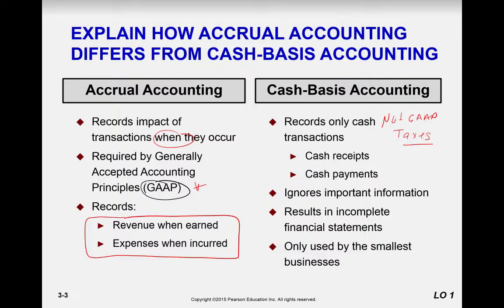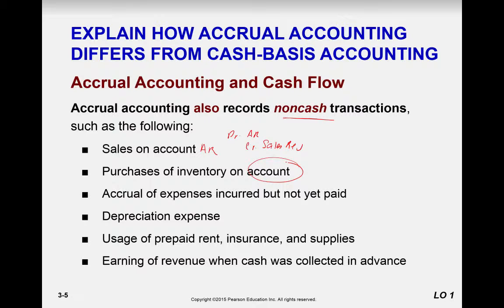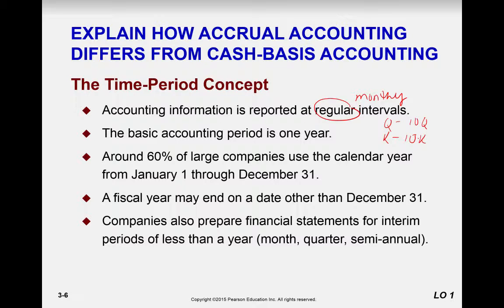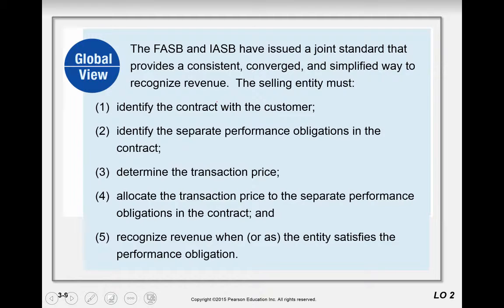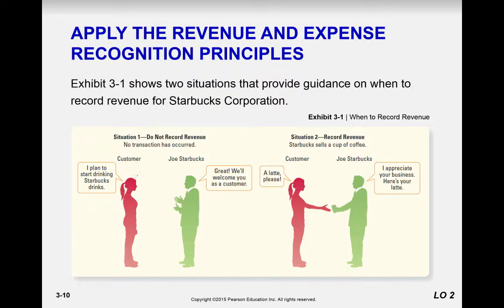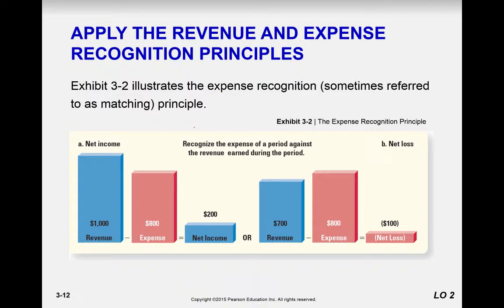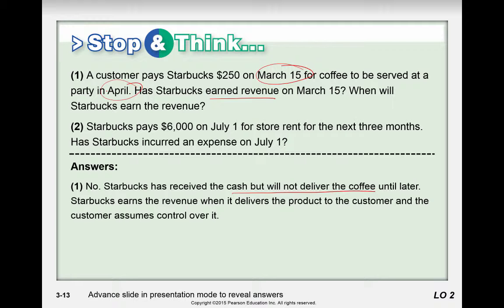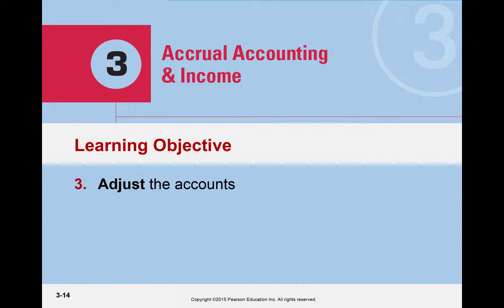Ch3 LO 1&2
Table of Contents:

00:00 - Slide 1
00:03 - Slide 0
00:04 - Slide 2
00:13 - Slide 0
00:14 - Slide 3
01:13 - Slide 0
01:14 - Slide 4
01:34 - Slide 0
01:35 - Slide 5
02:52 - EXPLAIN HOW ACCRUAL ACCOUNTING DIFFERS FROM CASH-BASIS ACCOUNTING
02:53 - EXPLAIN HOW ACCRUAL ACCOUNTING DIFFERS FROM CASH-BASIS ACCOUNTING
03:37 - Slide 0
03:38 - Slide 7
03:42 - Slide 0
03:43 - Slide 8
04:24 - Slide 0
04:25 - Slide 9
05:32 - Slide 0
05:32 - Slide 10
06:22 - Slide 0
06:23 - Slide 11
07:03 - Slide 0
07:04 - Slide 12
07:32 - Slide 0
07:33 - Slide 13
09:17 - Slide 0
09:18 - Slide 14
09:24 - End of presentation